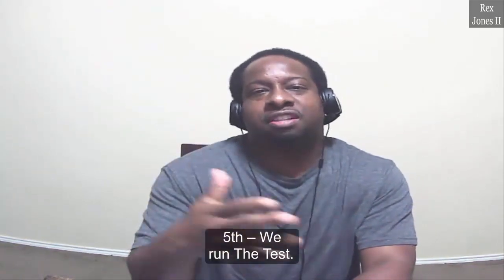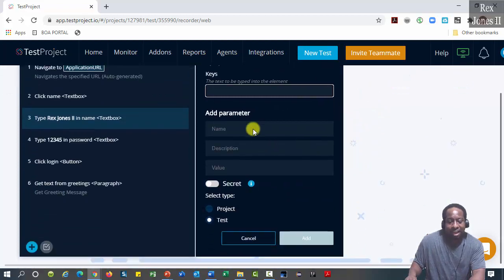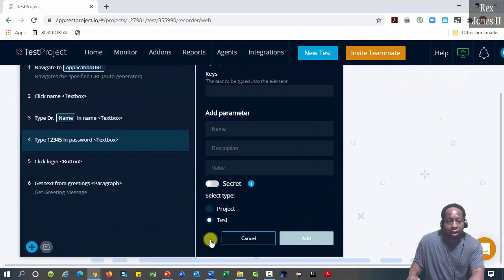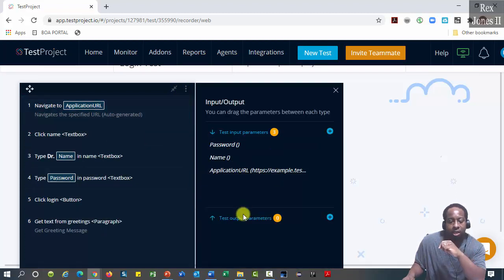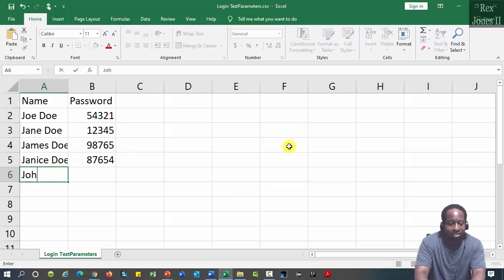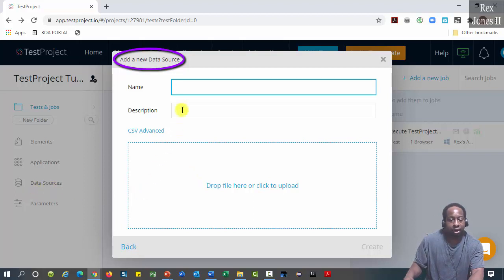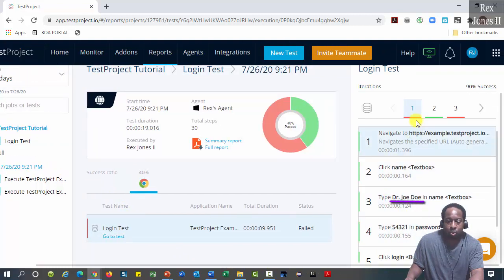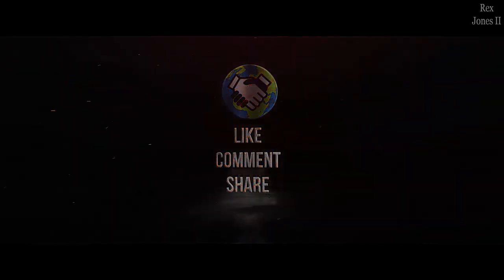✔ Data-Driven Testing With TestProject | (Video 122)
Data-Driven Testing With TestProject

Transcript
Data Driven Testing allows us to run 1 test using more than 1 set of data. The data drives our test and can be stored in different file formats. Some of the formats are CSV file, JSON file, Excel Sheet, or Database. TestProject supports Data Driven Testing and use a CSV file to hold the data as input.

There are 5 steps to perform Data Driven Testing with TestProject: First – We create a Test, Second - Add Parameters For The Test, Third – we Create a Data Source That Stores The Input Test Data, Fourth - Connect the Data Source To The Test, and Fifth – We run The Test.
We start by having a test. I am going to use this existing Login Test. I created this test in a previous video. It has 6 steps. Do you see ApplicationURL in Step 1? ApplicationURL was parameterized by default. We are going to parameterize Step 3 for name and Step 4 for password.

We can click these 3 vertical dots and select Parameters or Click the step, scroll down to the Keys section. Here’s the hard-coded static value Rex Jones II. Click the +. We see Project and Test. Project allows us to use parameters for more than 1 test. Test let’s us use parameters for only 1 test. The purpose of parameterization is to replace hard coded static values with variables. Add a new parameter by clicking the + symbol at the bottom. Erase the hard-coded value. This Add parameter section supplies a Name, Description, and Value.
Name will be Name, Description will be Enter Name, Value is not required so I will leave it blank. Click the Add button. We see the hard-coded value was replaced by the parameter. If you wanted to, you can combine a parameter with a hard-coded value. For example, I can write Dr. in front of the parameter. The value will be entered as Dr. and the parameter Name. When we are finished, click the check mark at the bottom then click Save. Now, Step 3 no longer shows the hard-coded value.

Repeat the same process for Step 4 Password. Click the step, Scroll down to the Input Parameters - Keys section. Erase 12345, click the +, then click + again at the bottom to add a new parameter. This time, Name will be Password, Description Enter Password, Value is 12345. We can hide the value by making it a secret then click Add. Next we click the check mark and click Save.

We can also add a parameter to a validation step. Step 6 validates the greeting name is correct. We see the Validations section has Contains Rex Jones II. Select and remove the hard-coded value then select the Name. Check mark to lock in the changes then Save. Step 3 and Step 4 are parameterized as input data. Step 6 has a validation parameter.
TestProject also allows for Output Parameters. Click these 3 vertical dots then select Input/Output and here’s the Test output parameter. The benefit of output parameters is when you want to get information from a test then store that information. You can use that information for another test. Save and Exit.

Now, let’s create the Data Source. Go to these 3 horizontal dots then select Data Source Template. A CSV File opens up. The first column is ApplicationURL. We don’t need that step. So, remove that default parameter. Let’s add 5 data sets: Joe Doe / password 54321, Jane Doe / password 12345, James Doe / password 98765, Janice Doe / password 87654, John Doe / password 12345. Only John Doe and Jane Doe will Pass because they have the correct password. Save.

At this point, we can go to Data Sources then Add a data file or Add a new Data Source. Both options bring up this panel to add a new Data Source. We can also go to test to add a Data Source. Click the Run button for Login Test, Select the browser, Next.
We can override the default input parameters in our CSV File by entering a Name and Password in these 2 fields or Use the Data Source.